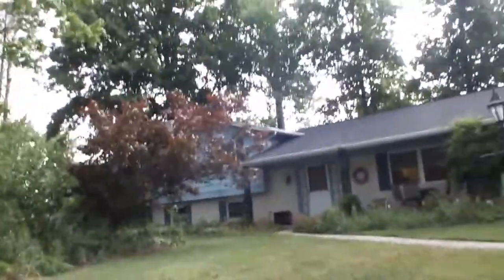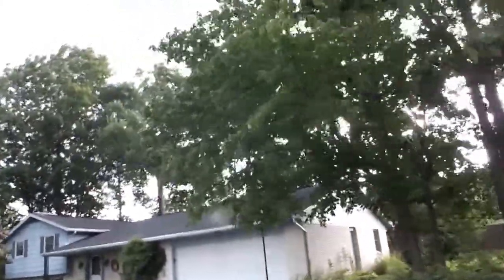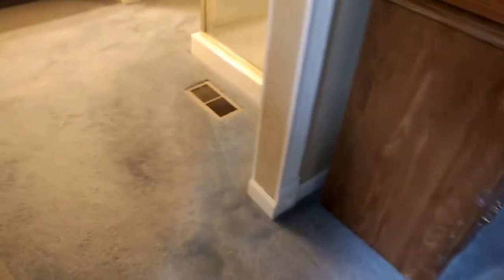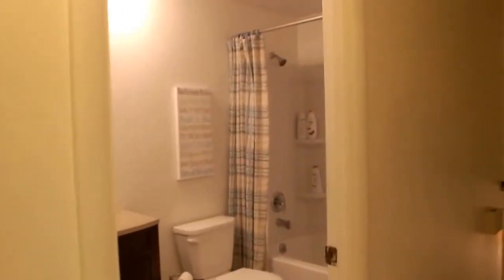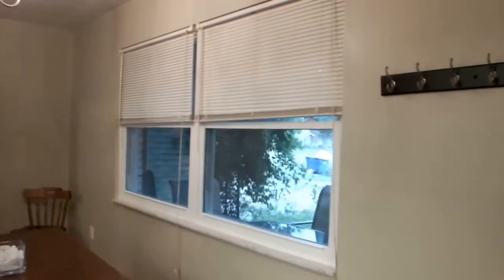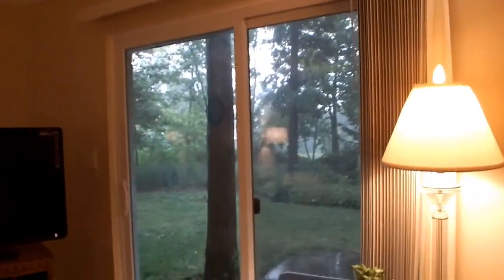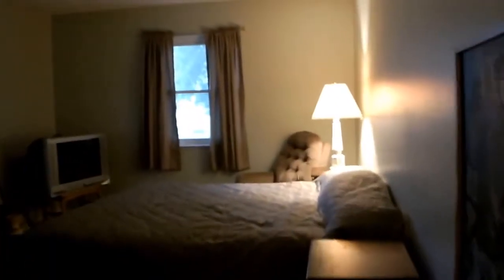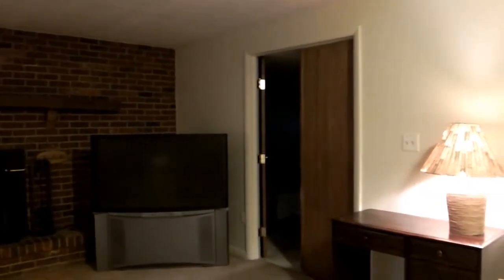SOLD! Huge tri-level on a corner lot at 7000 Centerlawn Dr, Huber Hts. 2,800 SqFt of updates, charm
7000 Centerlawn Dr, Huber Heights, OH 45424 $139,900 Wow!  Just the home you have been waiting for. Huge Tri-level setting on a large corner lot in Huber Heights. Close to all the action, shopping, restaurants, The Rose Music Center, YMCA, I-70 and I-75, and so much more. Situated in a nice neighborhood with mature trees and plants and just enough yard to make it your own private oasis.  This home has tons to offer, from wood floors, updated bathrooms and kitchen with all the appliances staying with the home, to the different levels of entertaining.  Being a tri-level you have a living room, dining room, kitchen, and breakfast nook or office space.  Also, the 1st floor features a large bedroom and bathroom. The lower level has your family room, rec room and fireplace.  The 2nd floor offers 3 bedrooms, and 2 full baths.  The master to die for, well kept and spacious.  Don’t for get the outside which has a front porch, back patio, fire pit, and 2 car garage with opener.
Welcome to Huber Heights City Schools
Huber Heights City Elementary Schools
Huber Heights City Middle Schools
Huber Heights City High Schools